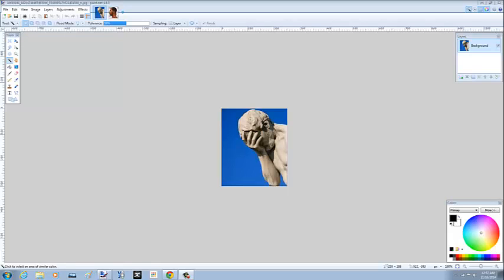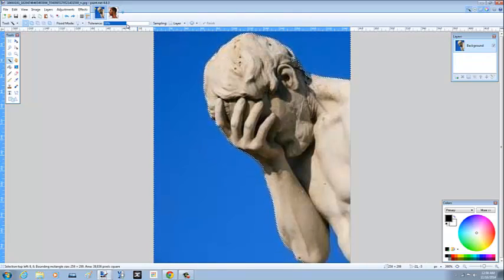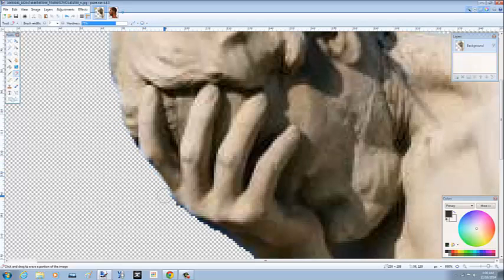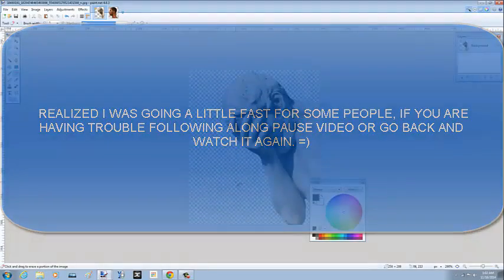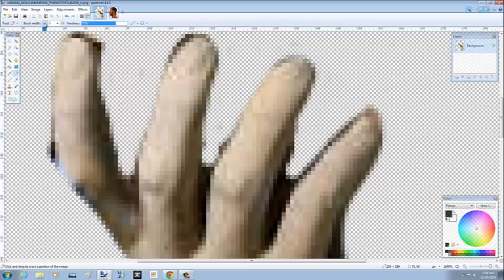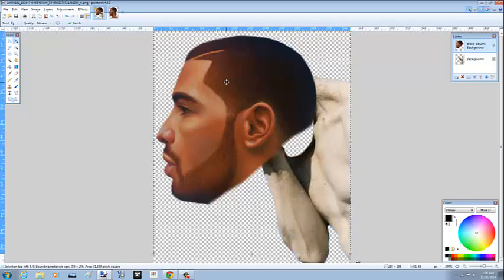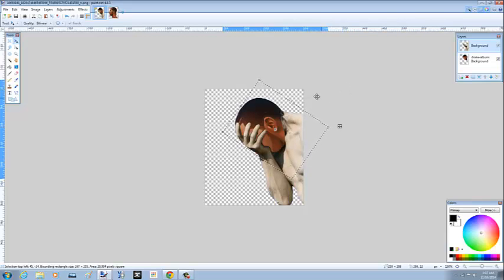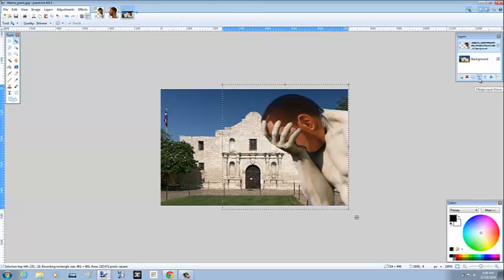Tutorial: Learn How To Edit Photos In 12 Minutes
Learn basics of photo editing such as transparency and layers in an easy how-to video.